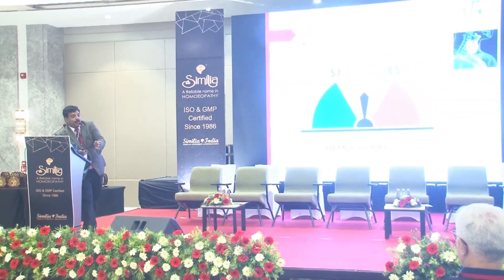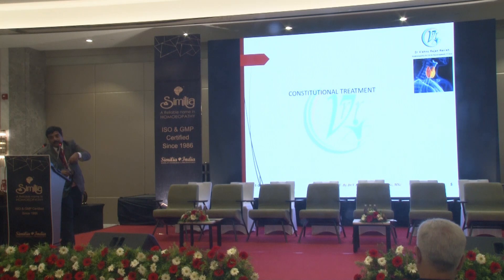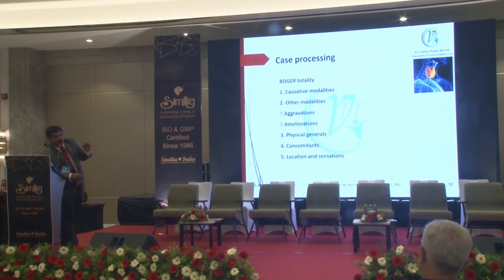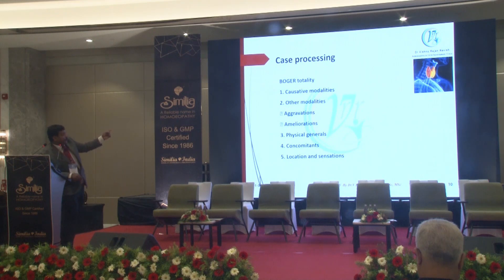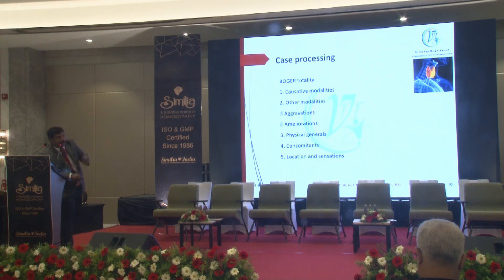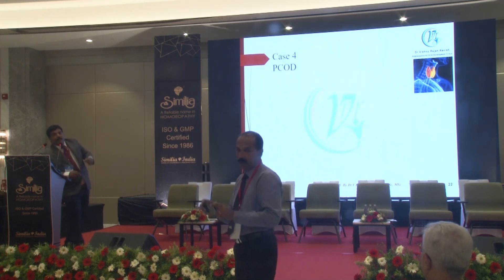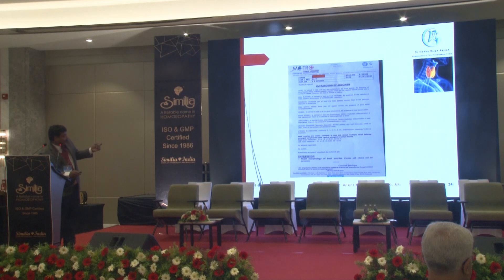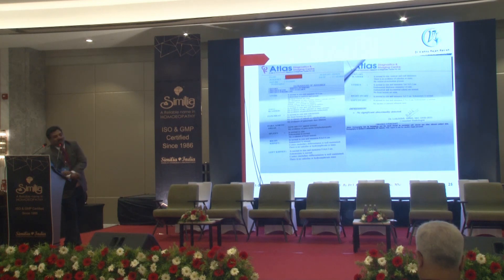IFPH SAHASRA Dr Ravish